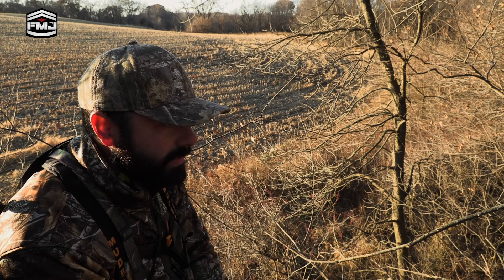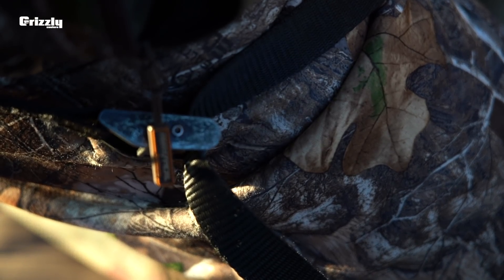Mike's Blog: Urban Zone Grind, Card Pull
As Iowa's statewide archery season begins to wind down Mike and Jake push on hunting the urban zone in effort to fill Mike's last remaining archery tag.